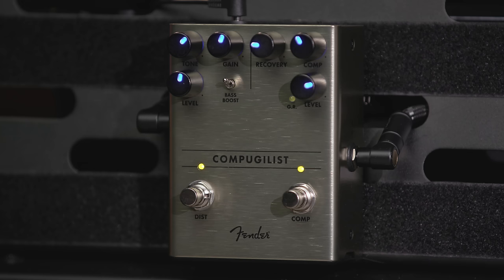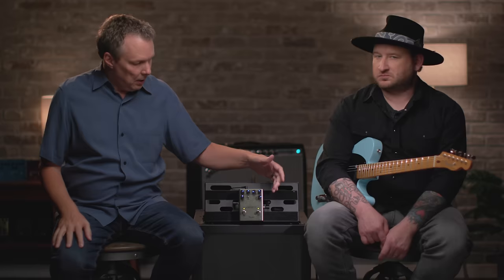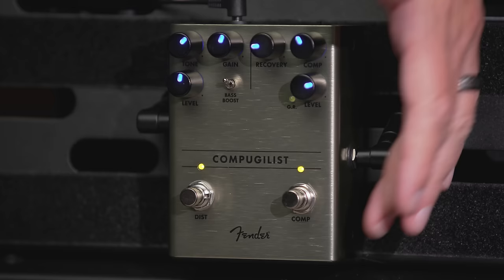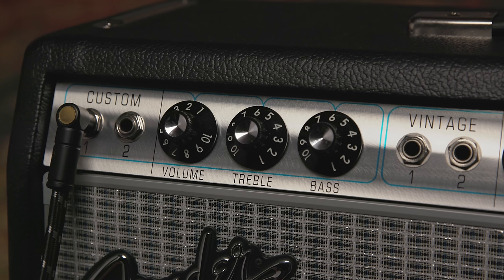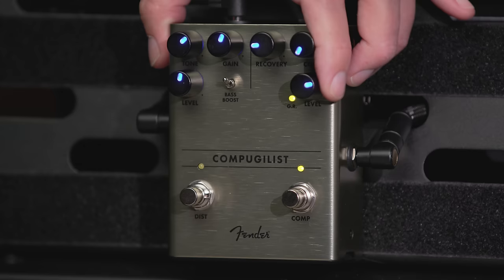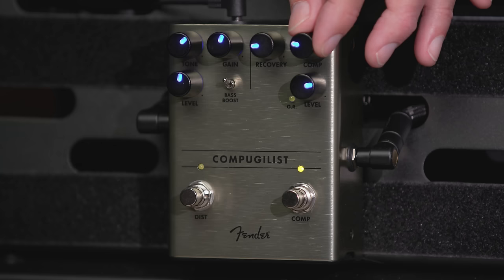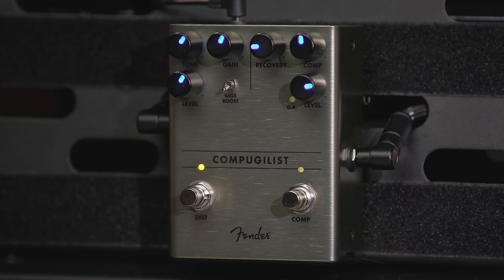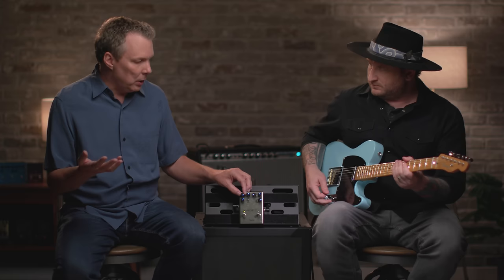Compugilist | Effects Pedals | Fender Fender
Watch as Josh Smith and Stan Cotey demo the exciting sounds from the Compugilist pedal.

CORRECTION: The guitar used in this demo is the Vintera '50s Telecaster Modified, NOT the '60s Telecaster Modified.